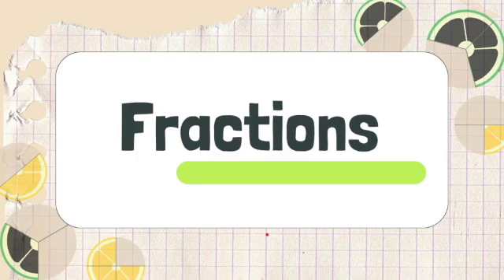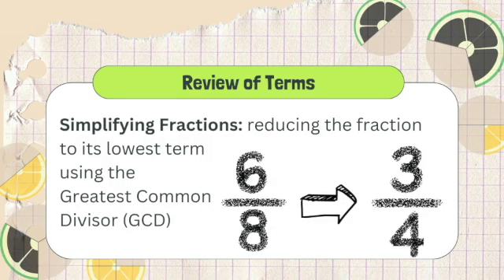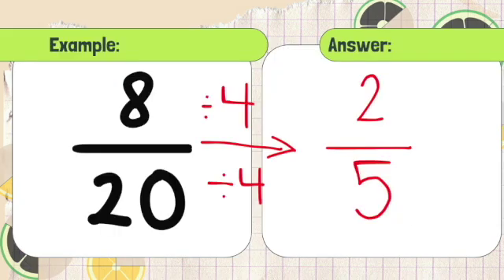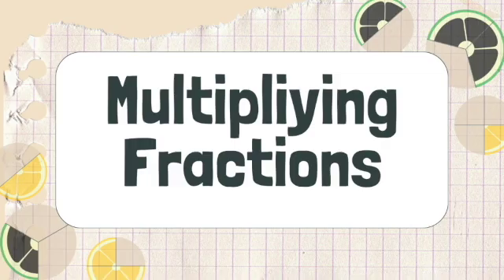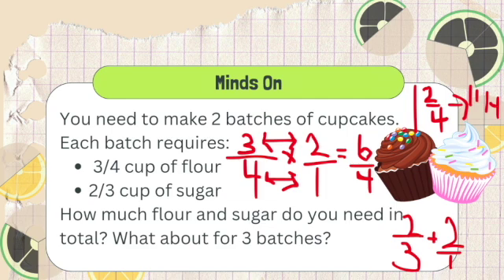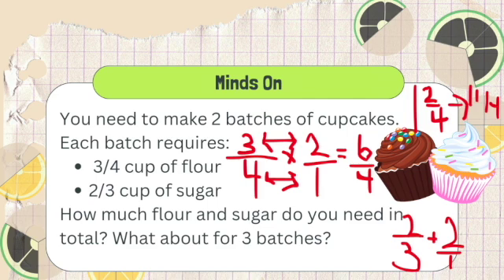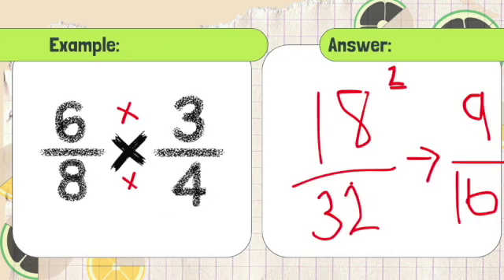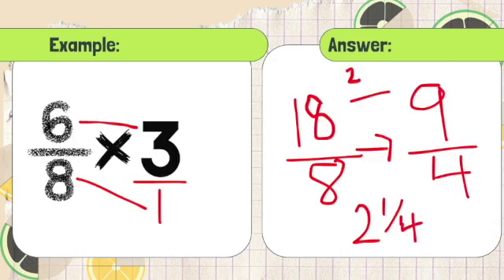Micro Learning Artifact - Multiplying Fractions Grade 6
This video is about Micro Learning Artifact - Multiplying Fractions Grade 6